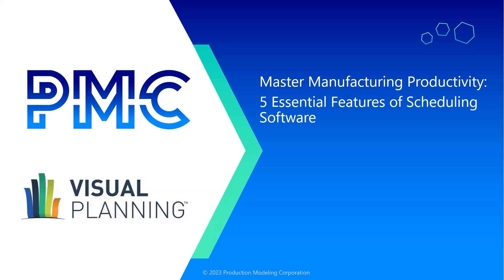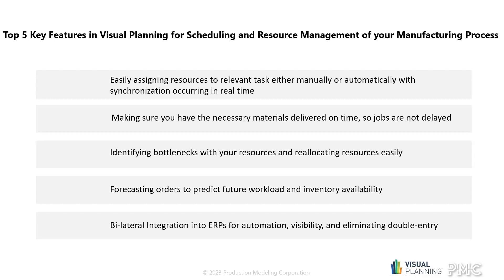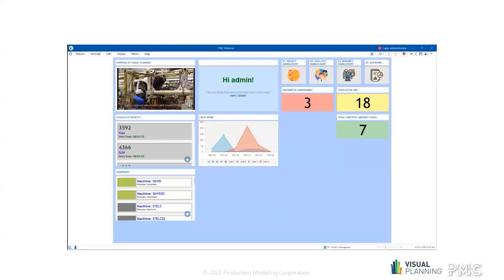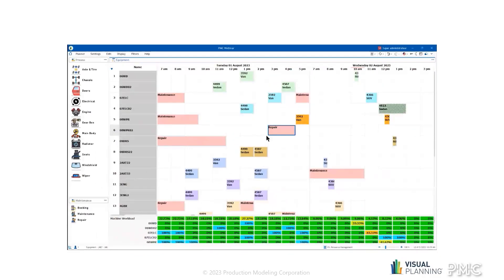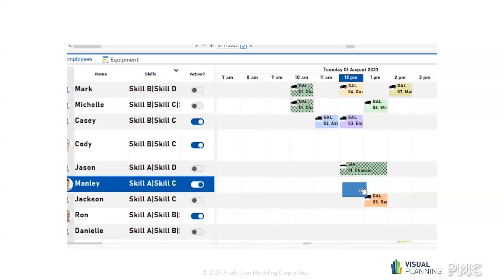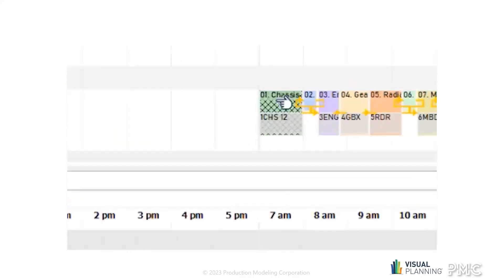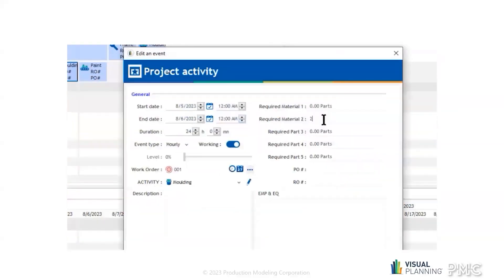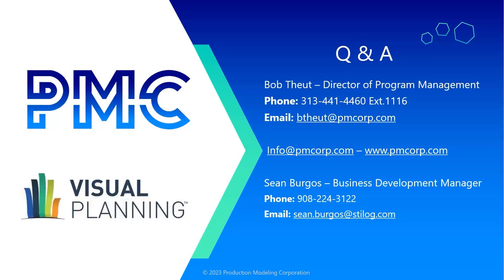Master Manufacturing Productivity: 5 Essential Features of Scheduling Software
Are you determined to take your manufacturing processes to the next level and enhance productivity? Watch this insightful webinar where we unveil the five indispensable features of cutting-edge scheduling software that can transform your manufacturing operations and propel your business toward unprecedented success.

Key areas that will be targeted:
1. Production Planning
2. Anticipating Bottlenecks and Delays
3. Real-Time Resource Assignment
4. Material Management
5. Supplier Communication and Collaboration

In the fast-paced world of manufacturing, planning the production cycle and anticipating bottlenecks are vital elements to ensure timely deliveries and keep your valued customers satisfied. To achieve this, you need a powerful scheduling tool that allows you to seamlessly assign resources, keep your teams in sync, maintain a well-organized inventory of materials, and establish efficient communication with suppliers, all while maintaining the utmost quality throughout your supply chain.

Don't miss this unique opportunity to gain invaluable insights into the potential of scheduling software to revolutionize your manufacturing productivity.